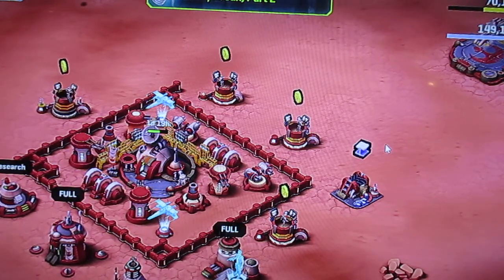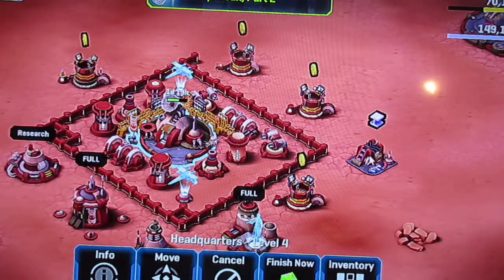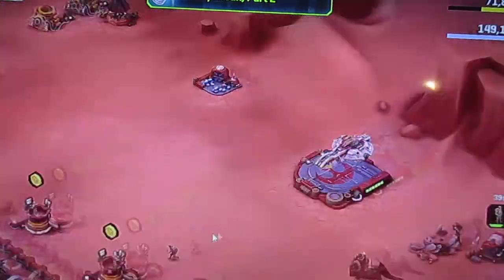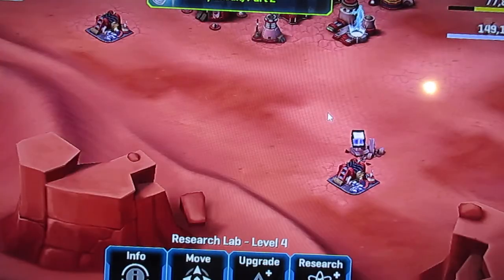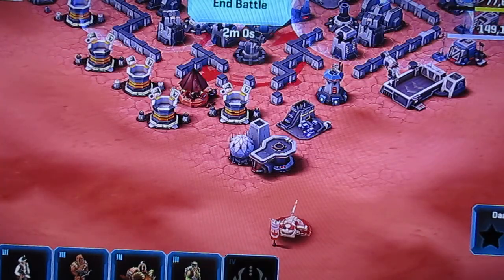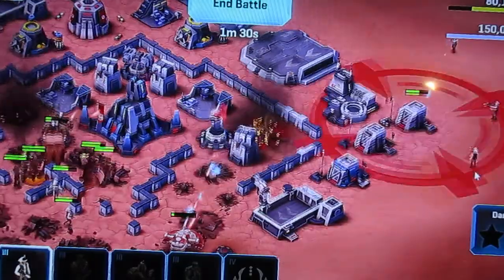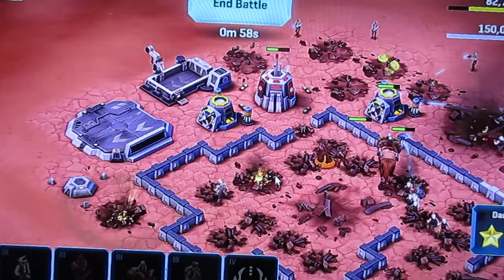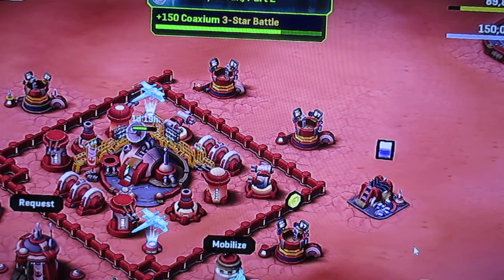Star Wars Commander: My Rebels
This game can be played on your phone, or on the pc.